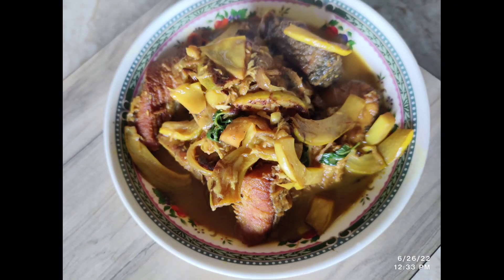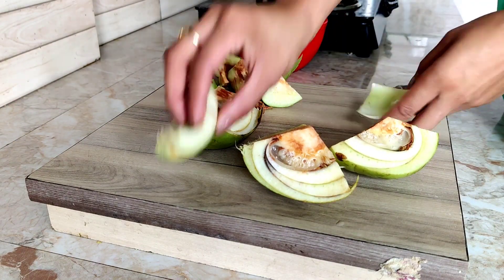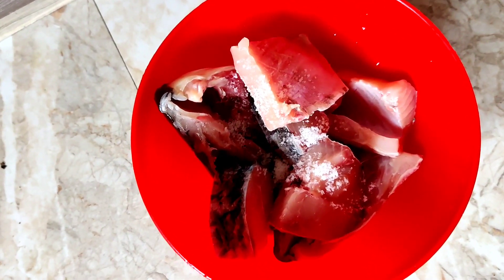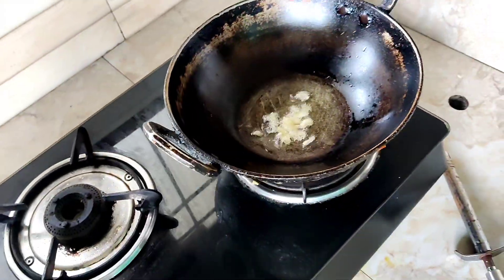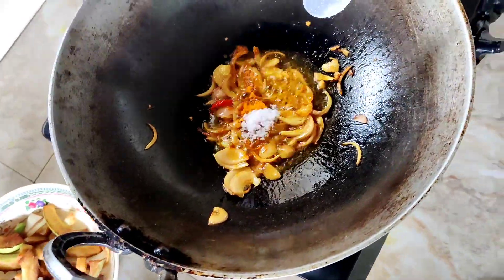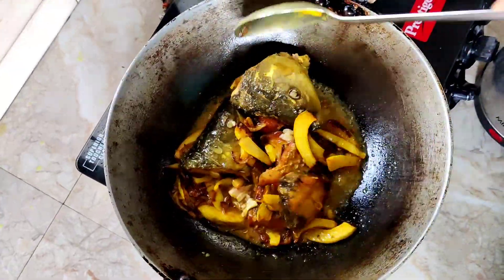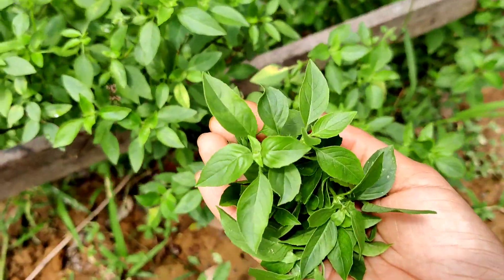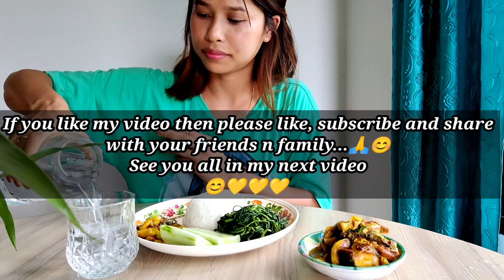Fish with elephant apple curry🐟🐟🐟 | Sunday lunch